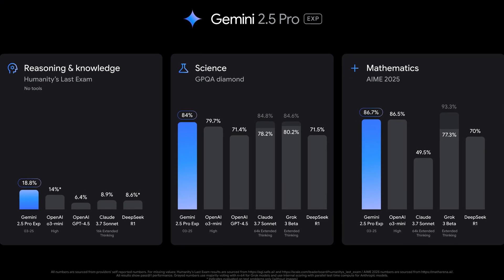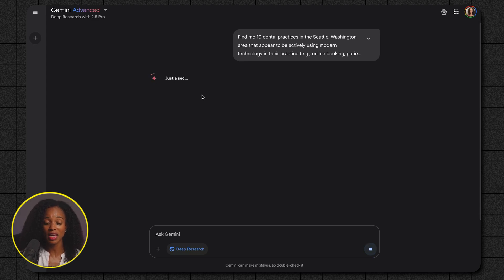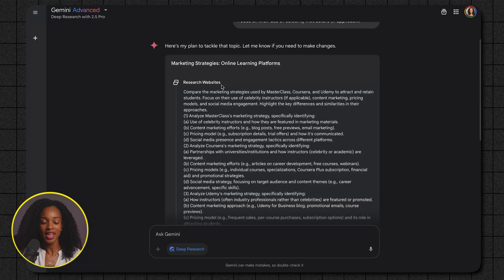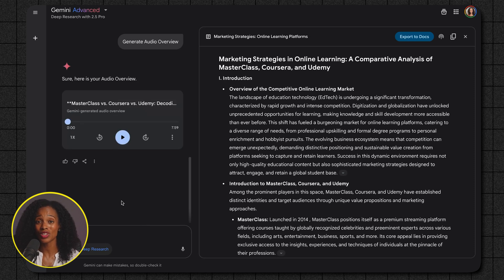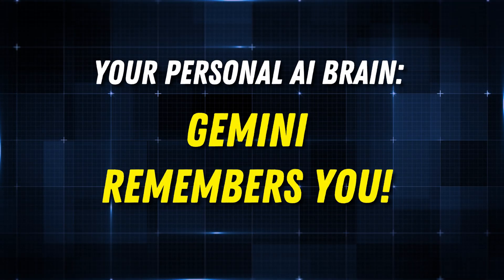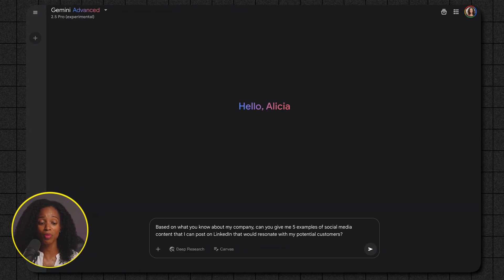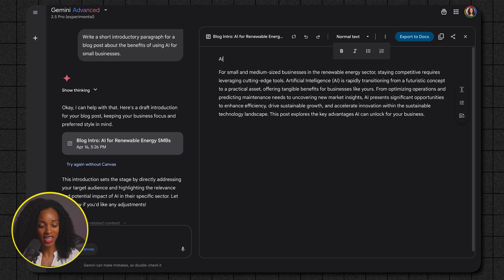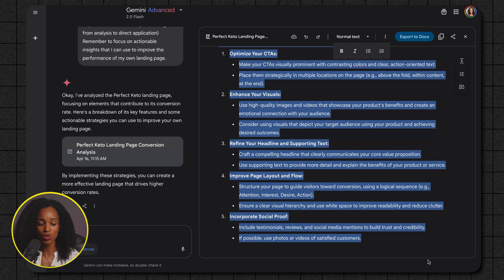I Used Gemini2.5 Pro for Business and Found These GAME CHANGING Hacks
🚀 Discover the Power of Google Gemini 2.5 | Full Demo & Walkthrough

Welcome to the future of AI! In this video, we take you inside Google’s Gemini 2.5 — the latest breakthrough in AI technology. You’ll get a full demo showcasing its speed, intelligence, and incredible new capabilities across text, code, image, and more.

Whether you’re a business owner, developer, or AI enthusiast, this walkthrough will give you a firsthand look at how Gemini 2.5 is changing the game.
✅ Smarter conversations
✅ Lightning-fast responses
✅ Advanced multimodal capabilities
✅ Real-world use cases and applications

CHAPTERS
0:00 - INTRO
0:34 - How to Find High Quality Leads
2:43 - Using Deep Research for Competitor Research
4:40 - Generate a Custom Podcast Episode
6:00 - Dedicated File Upload Section
6:39 - Personalized Memory Feature
9:05 - Edit Documents in Gemini
11:10 - Analyze Top Landing Pages
12:08 - Create Your Own Landing Page
13:26 - Wrap Up

👉 FREE RESOURCE: Download my AI Starter Kit for Small Business Owners with 50+ AI prompts & tool recommendations!

Here is a link to the gear I am using for my videos: